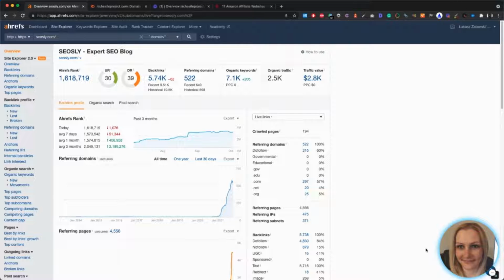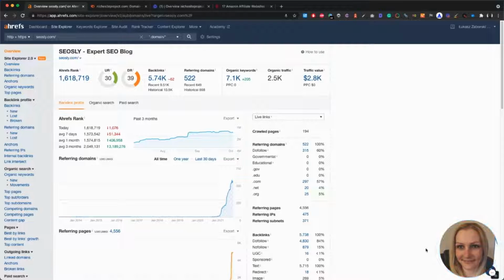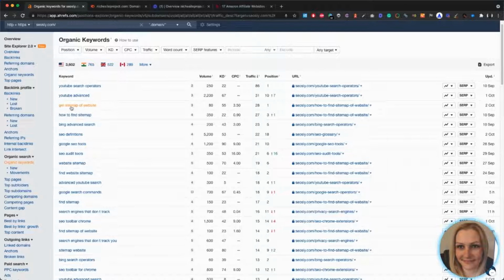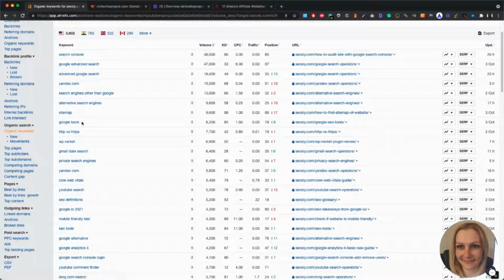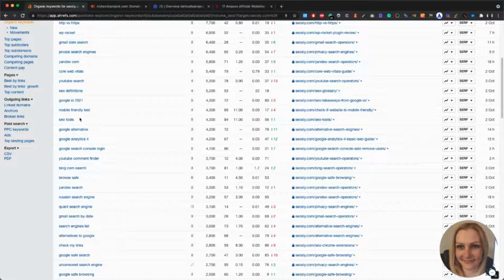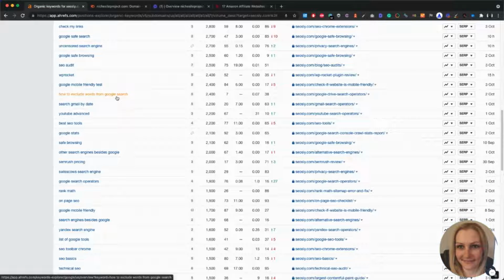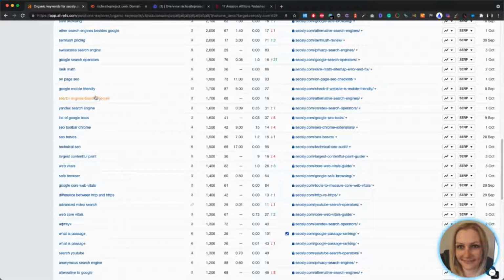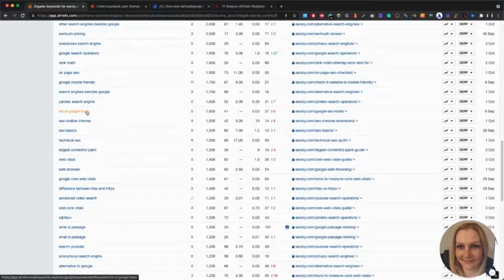Identifying Top 10-15 Best Keywords Using Ahrefs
Here I am showing you how to use Ahrefs to identify your site's best 5-15 keywords that you may focus on optimizing further on.

Keep in mind that the analysis of the top keywords of the website should be one of the steps in a full SEO audit process.